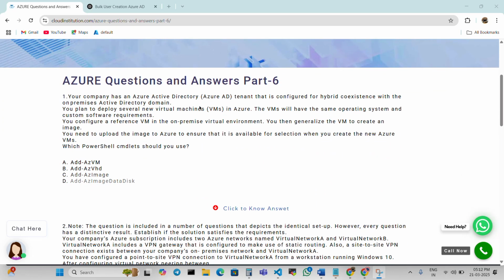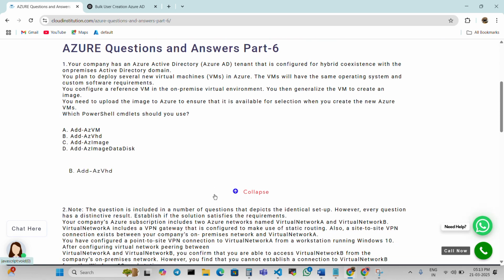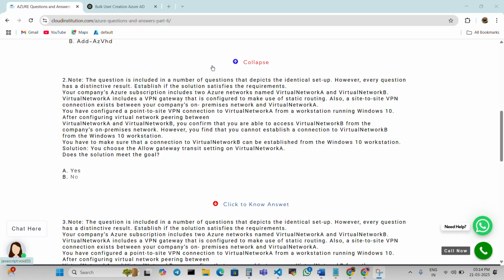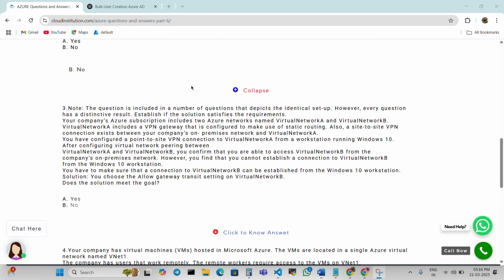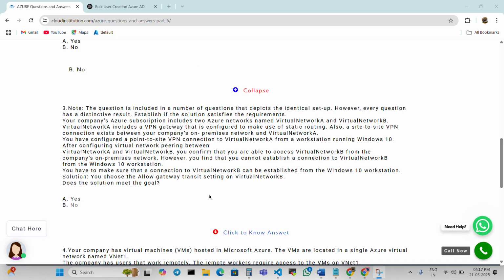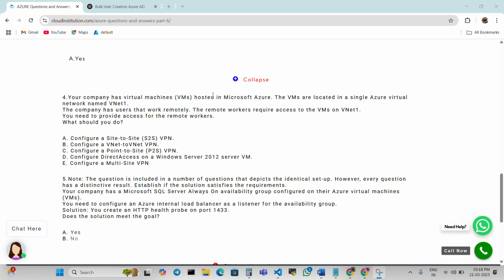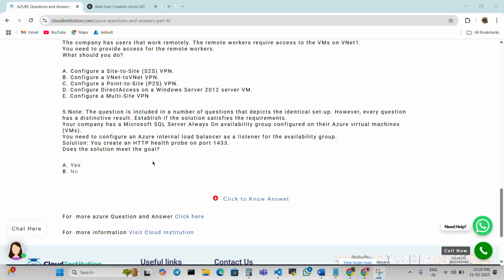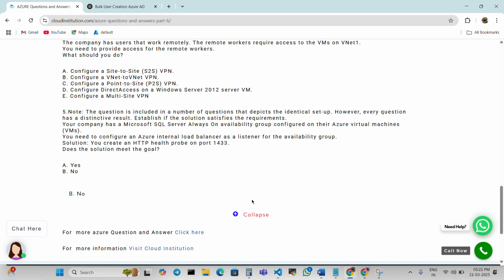Azure Interview Questions -part-6